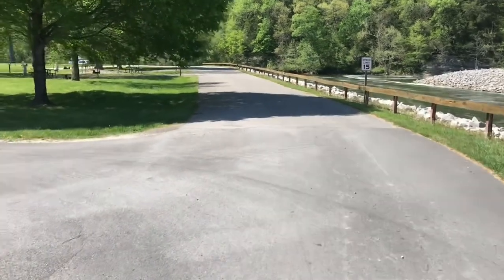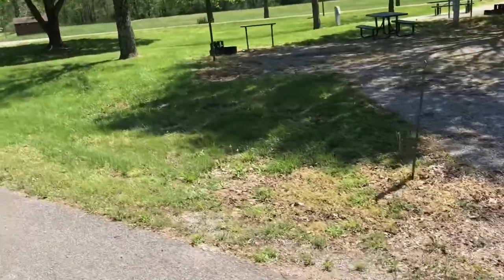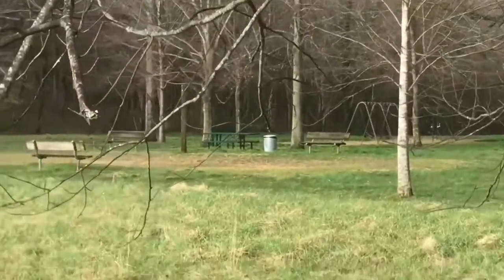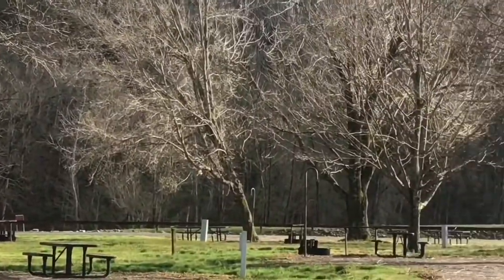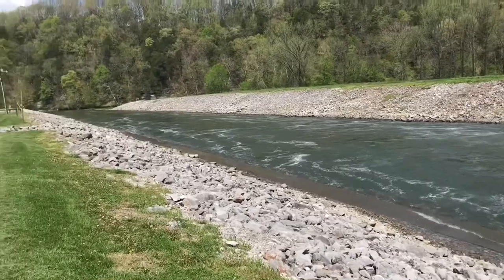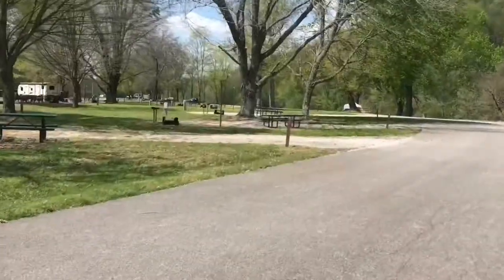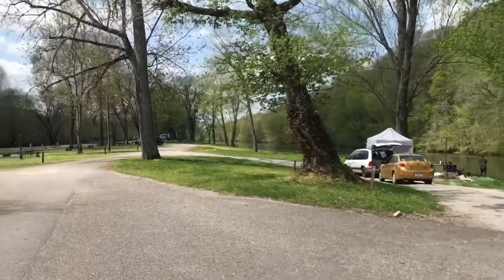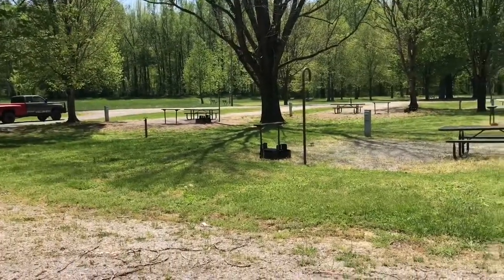Nice Campground, Ky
Hey guys, This is Tailwater Recreation Area campground at Barren River lake in Ky. A really nice area, nice views even saw some eagles. Walking, fishing, and making friends. Oh, and a store nearby that made great pizza! I had a nice visit to Ky.